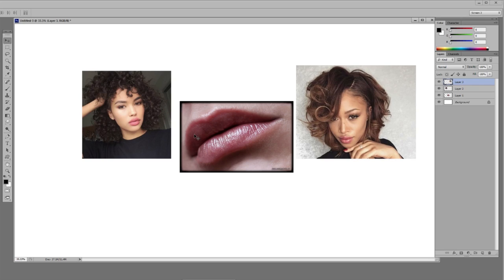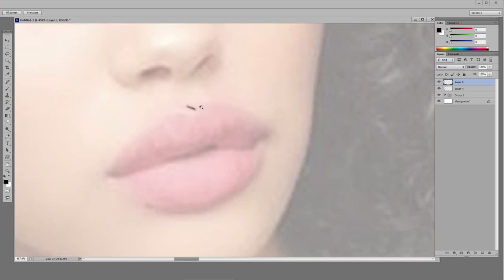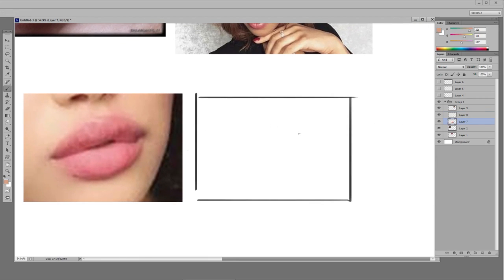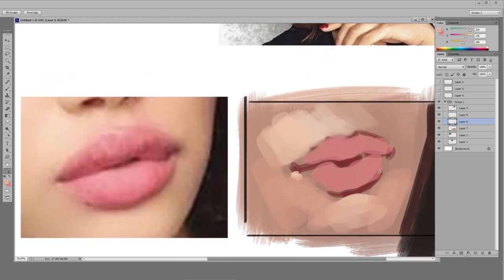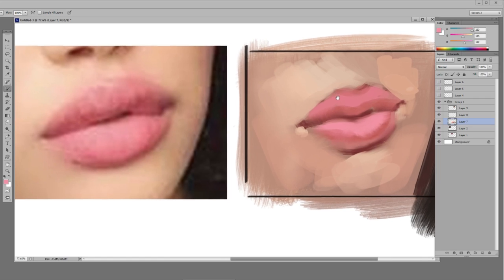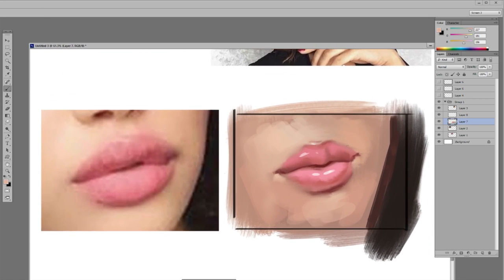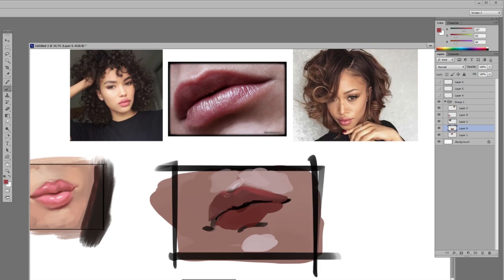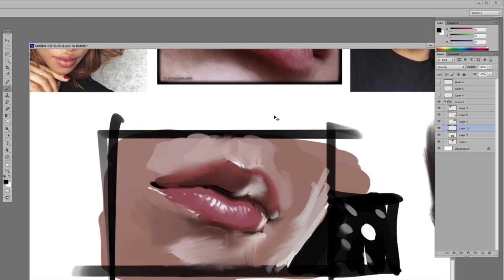Tutorial - How to paint LIPS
In this video I cover the study method of using a wire frame to understand the FORM of the lips as well as how to paint them and introduce new lighting and specular highlights.